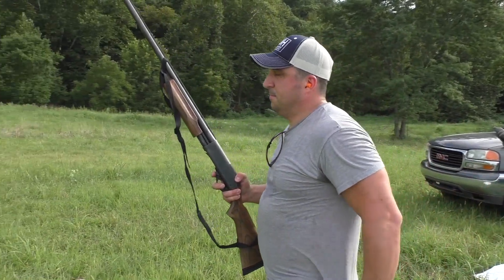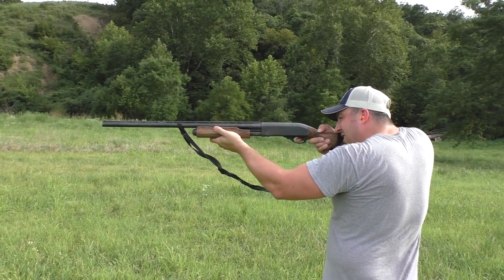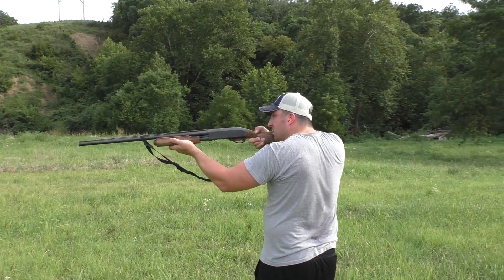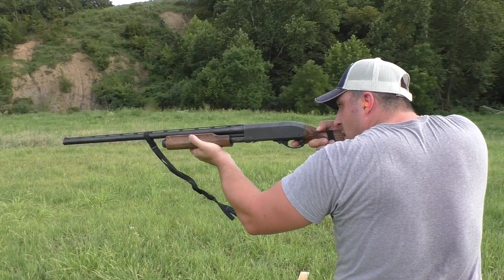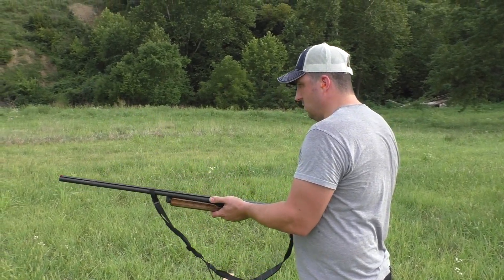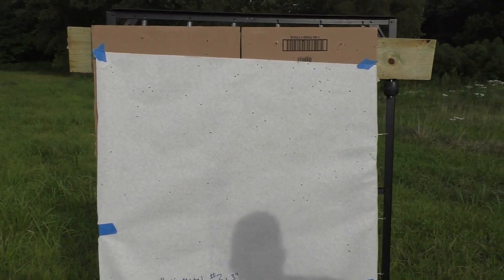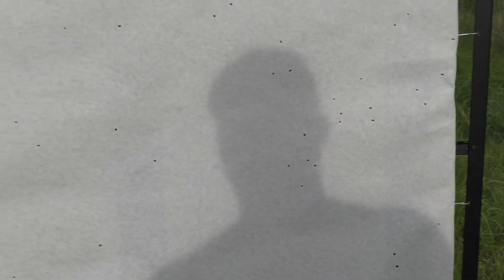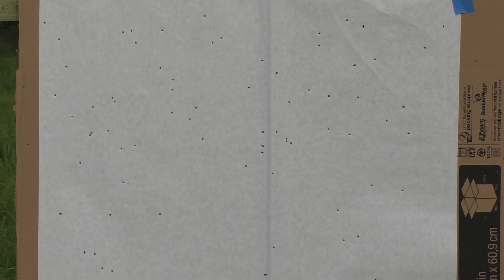Duck Hunting: Heavy Metals vs Steel Shot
This duck hunting video is Freelance Discussion number 17. In this video we discuss Heavy Metal loads versus shooting Steel Shot.  Here at Freelance Duck Hunting we will be posted every singing one of our 2016 Duck Hunts and you wont have to wait until the following season to watch our hunts unfold.